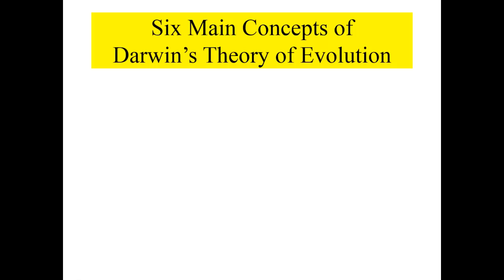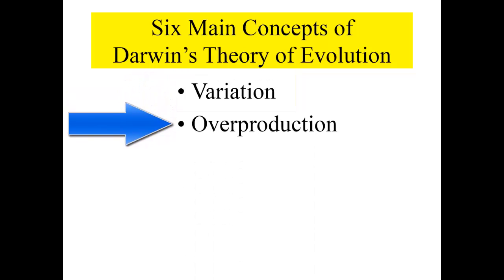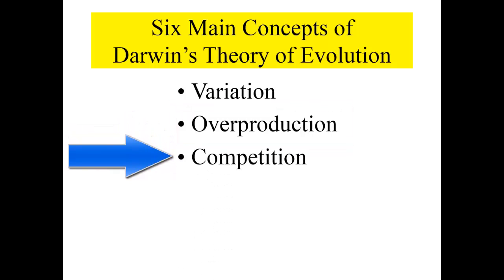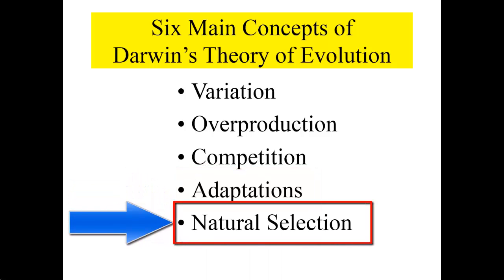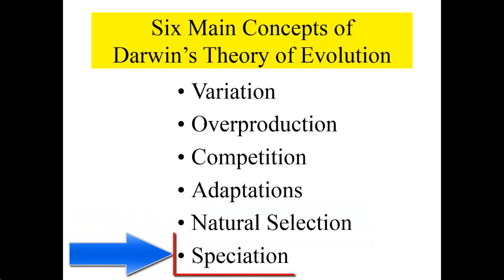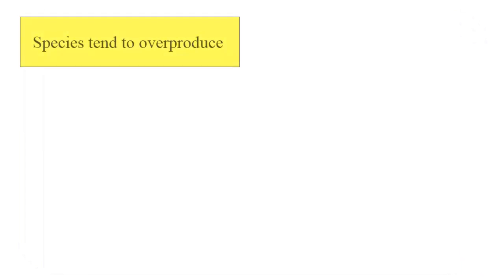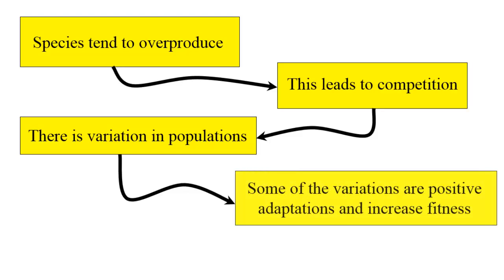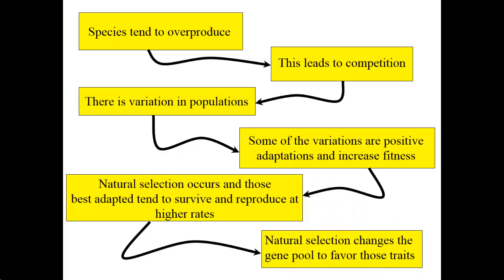Six Main Concepts of Darwinss Theory of Evolution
This video covers six main concepts that you need to know in order to understand how the process of evolution causes a species to change over time.